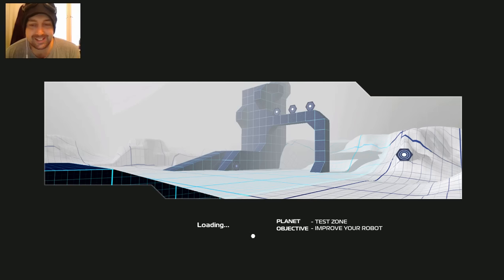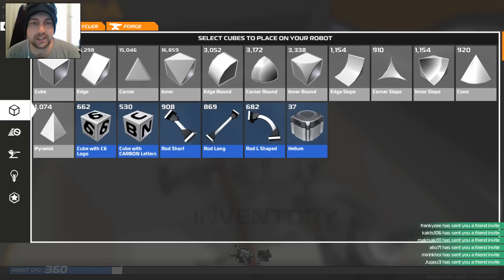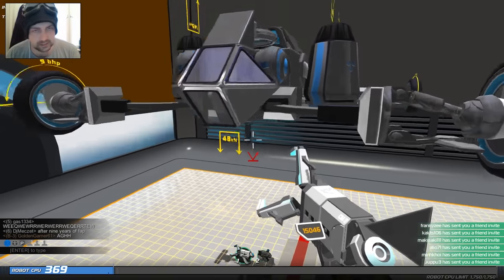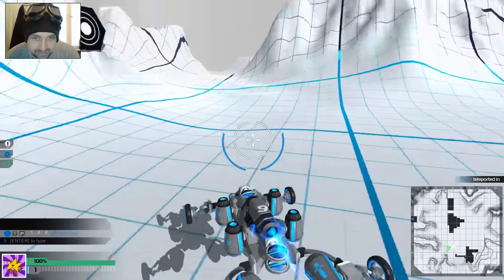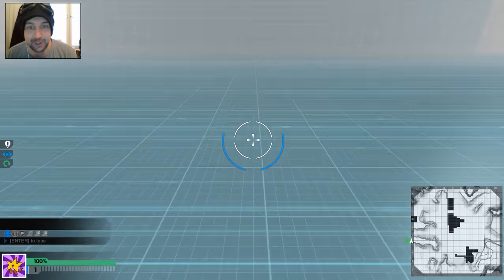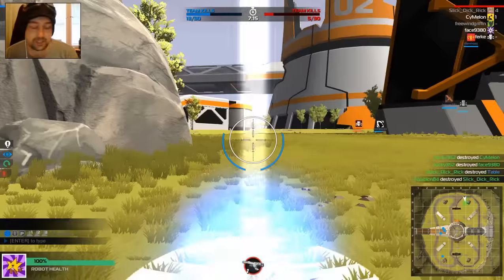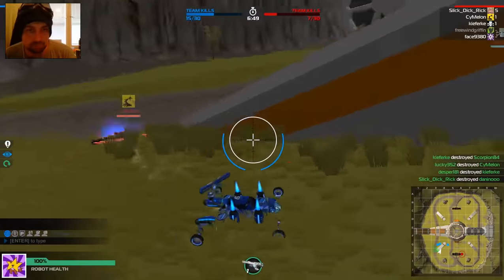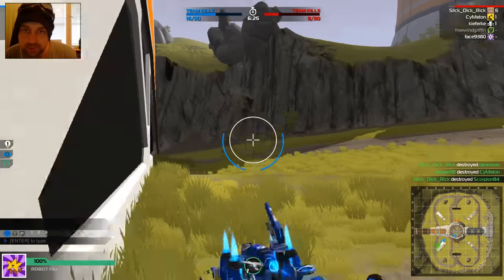Robocraft - Mr Gecko Build and Gameplay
I wanted to make something a bit different so we now have Mr Gecko, it's a thing. Stay Awesome, Stay Chum xD